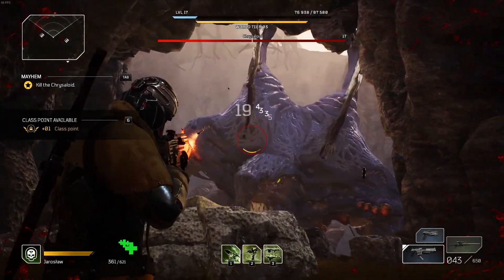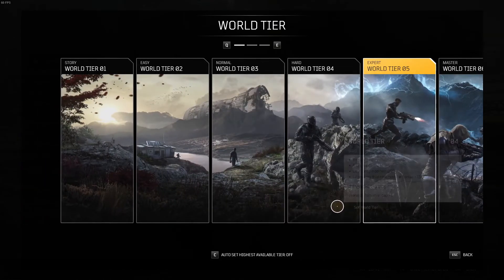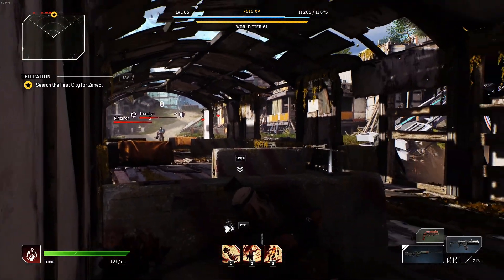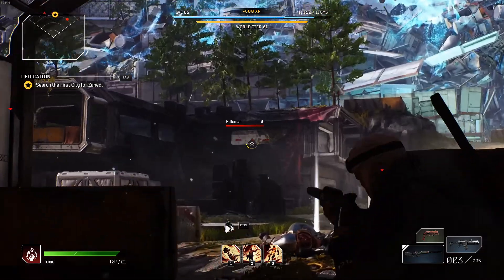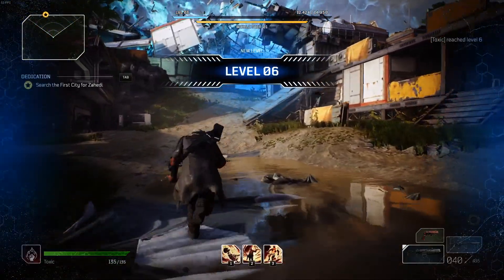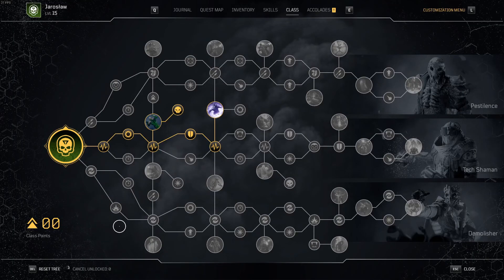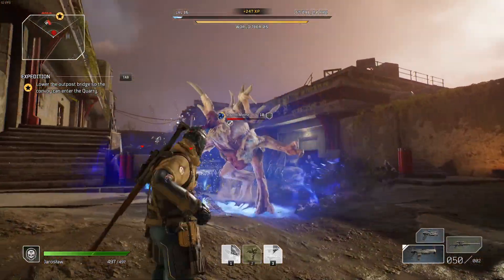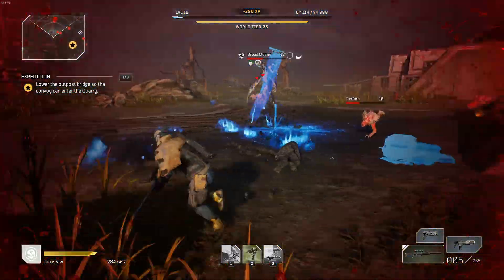Outriders: SOLO Tips and Tricks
These a just a few solo player tips I have found during my first few hours playing outriders